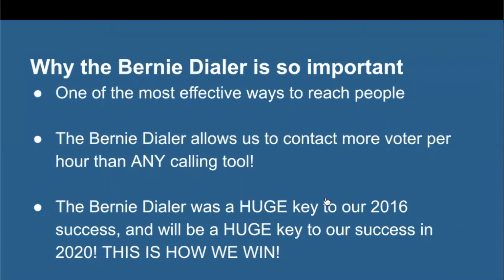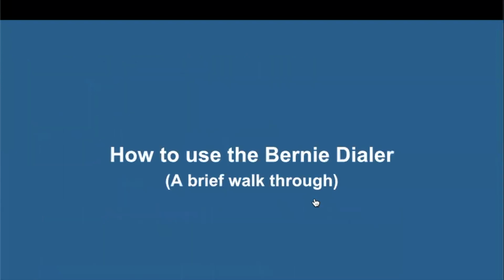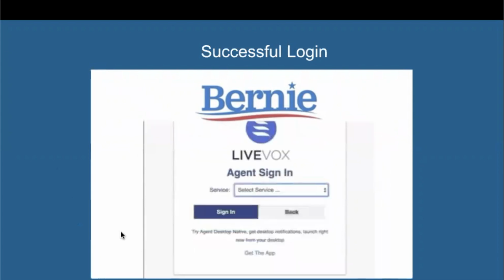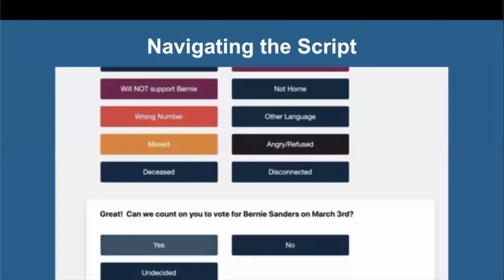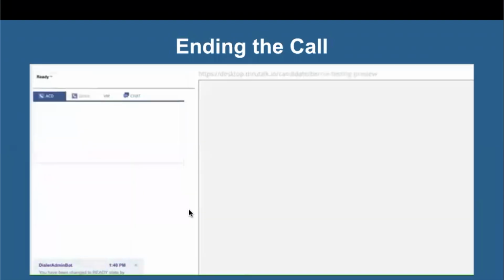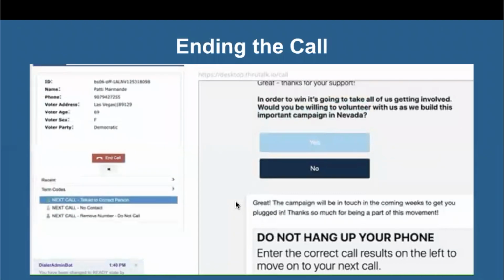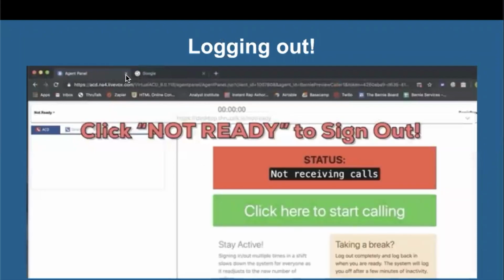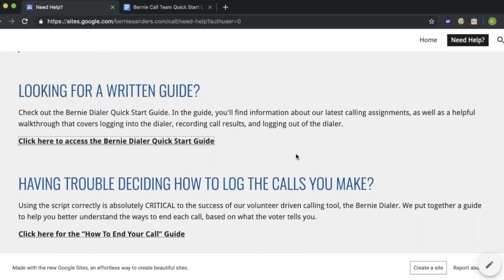OUTDATED TRAINING - DO NOT USE